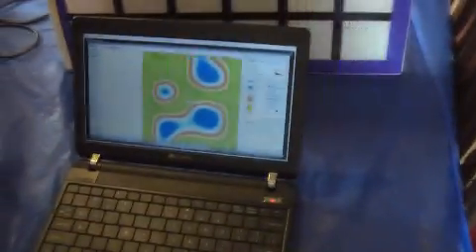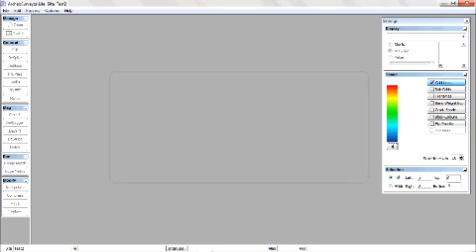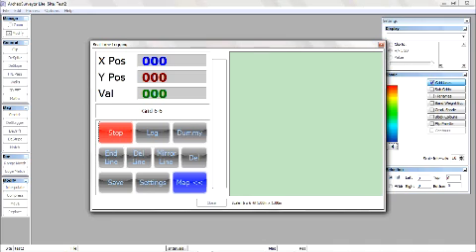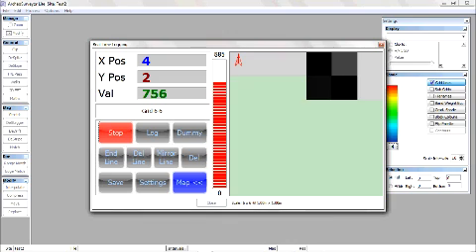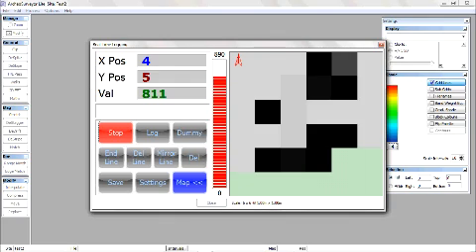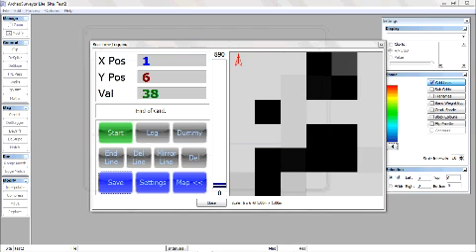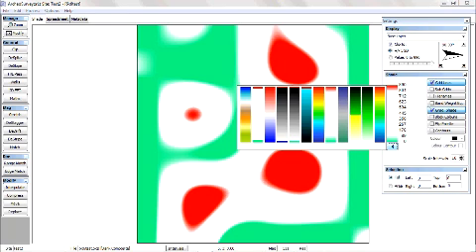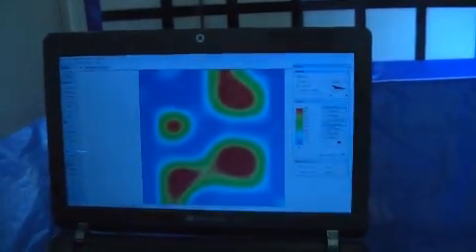Arc-Geo Real Time.mp4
Real time software for the arc-geo logger imaging systems. This video shows the X, Y mode of logging. Now you can see the plot as you walk out the grid.